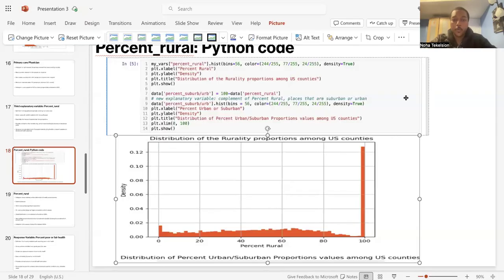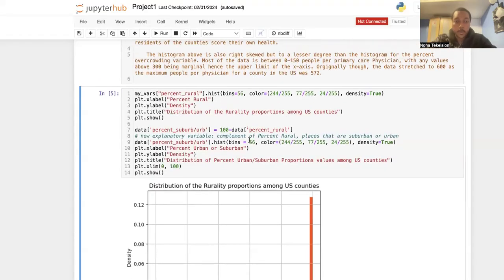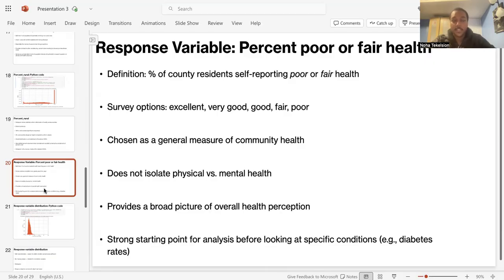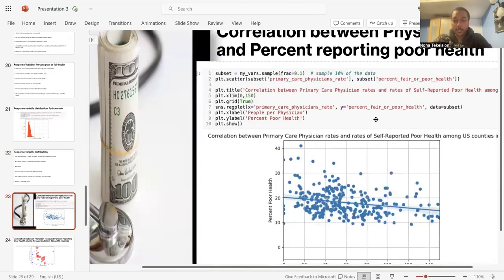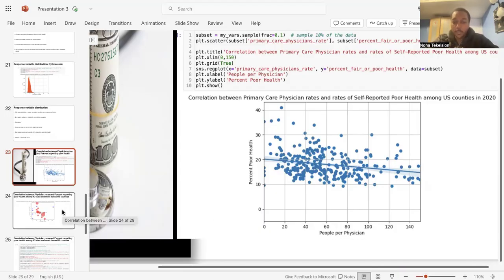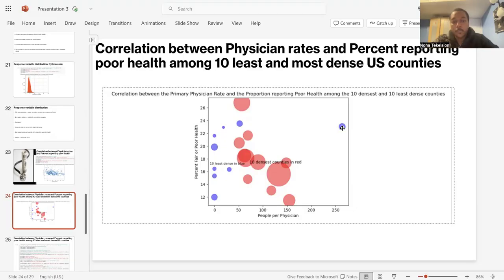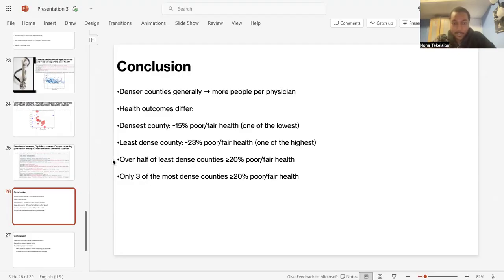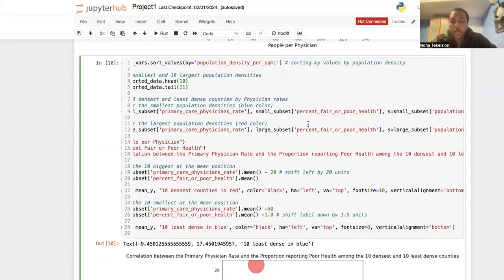Part2: Exploring the relationship between overcrowding and health outcomes in US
This video breaks down my data project that analyzed the relationship between Population density and health outcomes in the US. The main focus is if overcrowding affects how people report their health. The data comes from a 2020 Kaggle data set looking at data from 3142 US counties. This is Part 1 of a series, as this project is long.